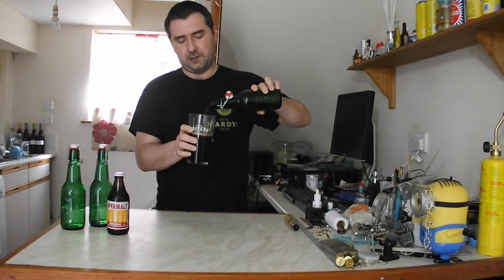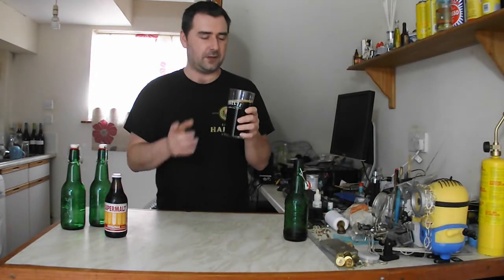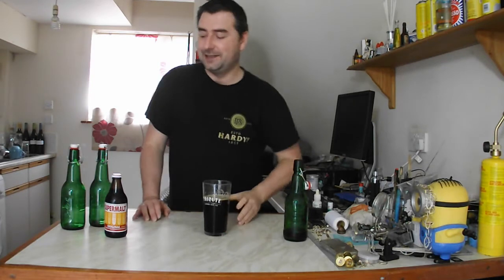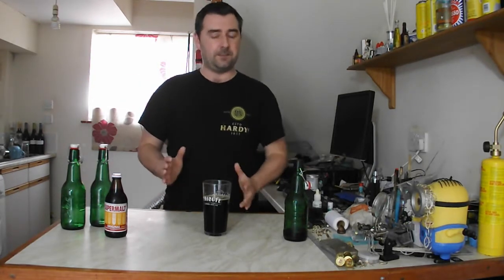supermalt stout version 2 tasting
hey home brewers so I decided to pull out a bottle of the supermalt stout for a tasting.
while I did enjoy. the whole batch it just goes to show that it was good.